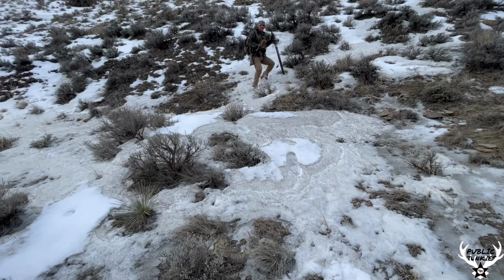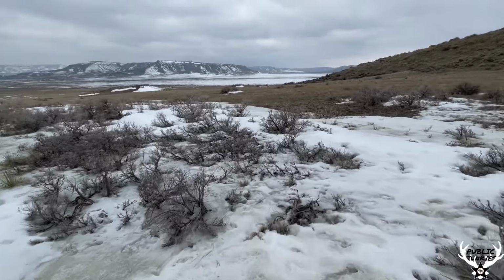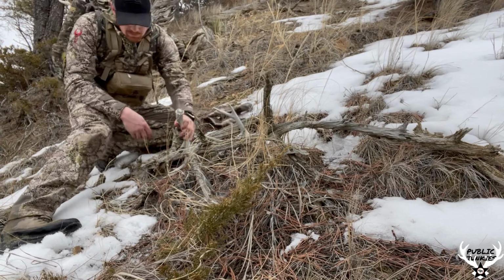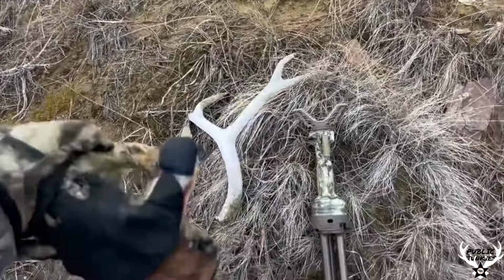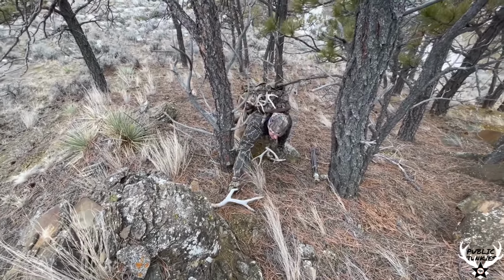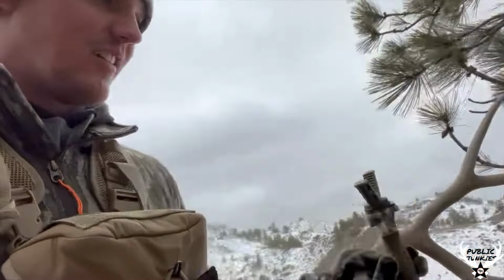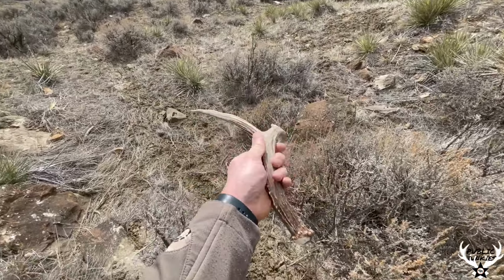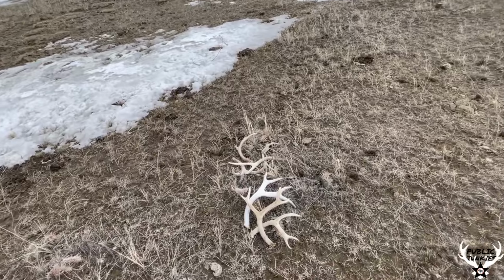29 Sheds In One Day || Shed Hunting Untouched Land!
Chet and I went out on a new piece of public land, it didn't take long to realize this spot hasn't been hit in a very long time.